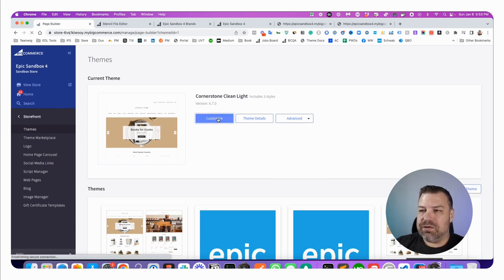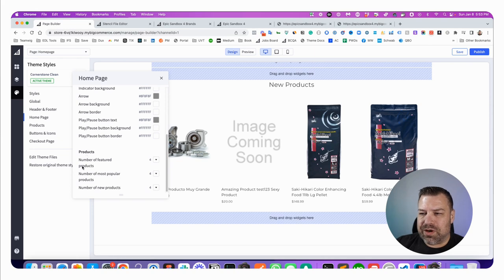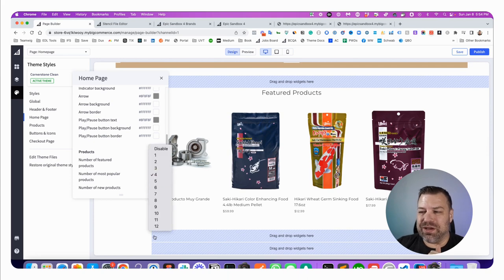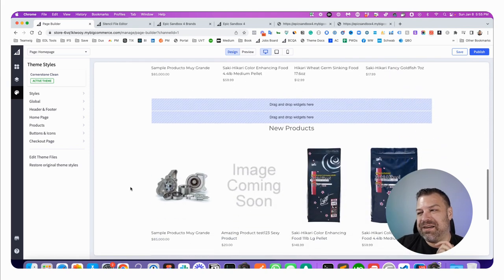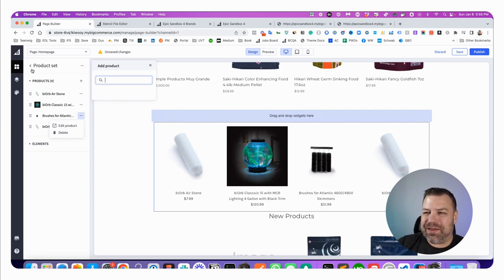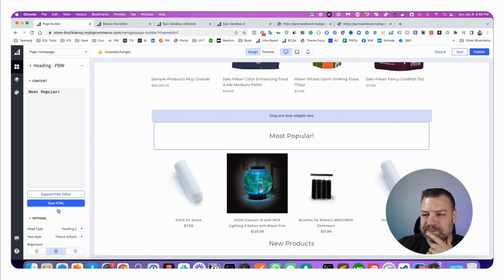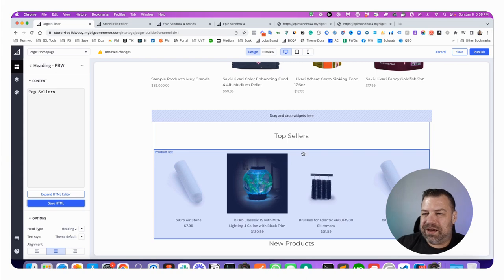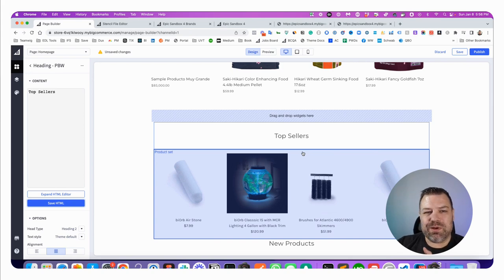Most Popular Products on BigCommerce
Are your most popular products not showing up on your BigCommerce store's homepage? In this video, I explain why this happens and share a solution using the product set widget in the theme customizer. If you want full control over which products are displayed as top sellers, regardless of actual sales, watch now to learn how!

00:00 Intro
00:18 Cornerstone
01:00 Popular products
01:50 Top seller
02:20 Change how many  top sellers to show
03:13 Widgets to customize your top sellers